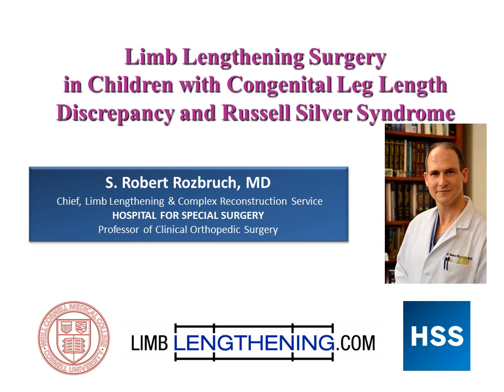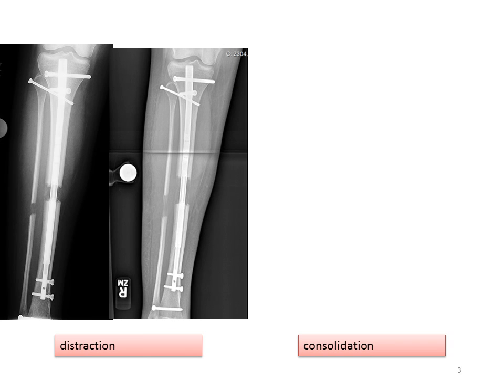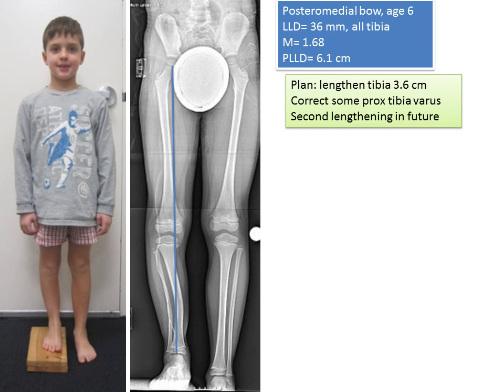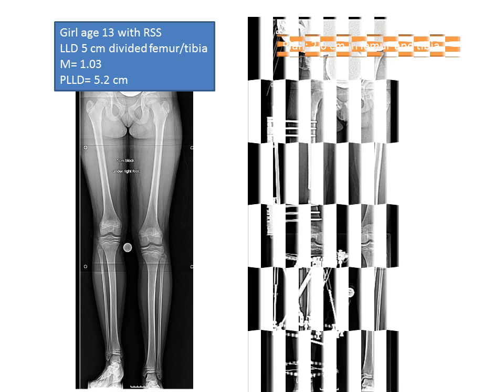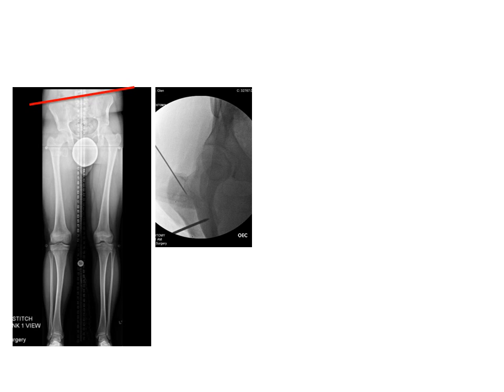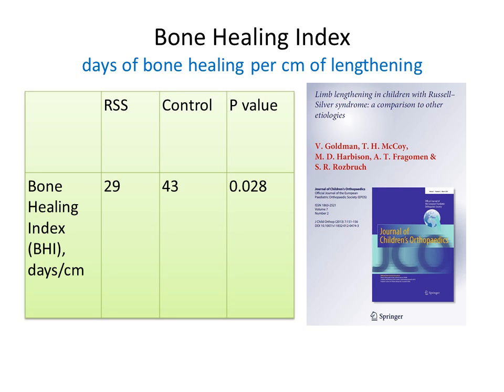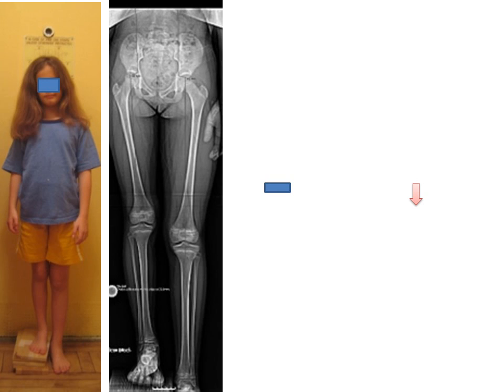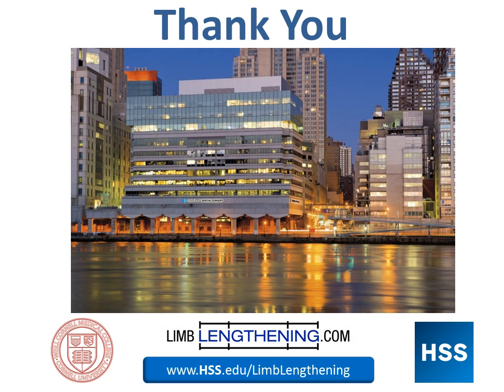Congenital Leg Length Discrepancy: Russell Silver Syndrome in Children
Real cases of limb lengthening surgery in children with congenital leg length discrepancy and Russell Silver Syndrome.